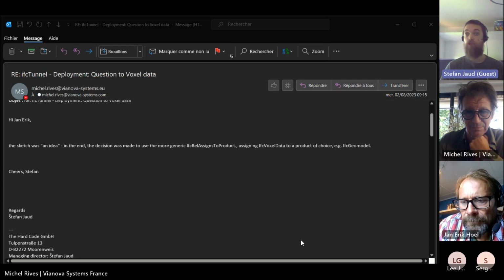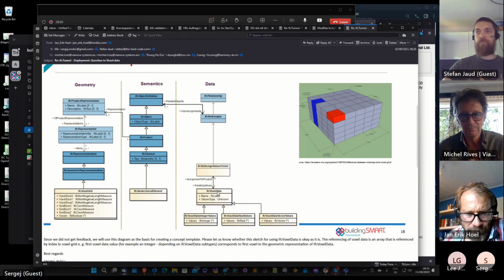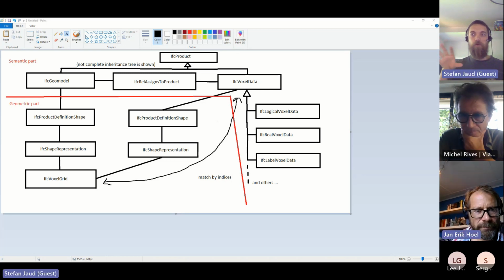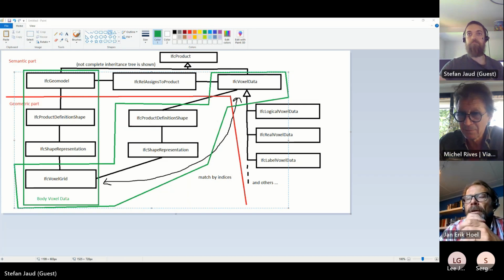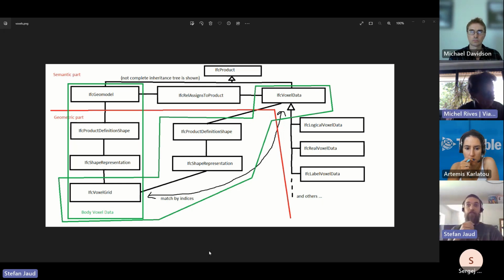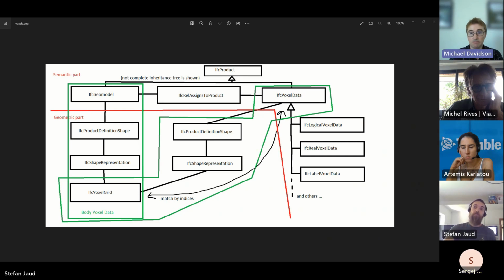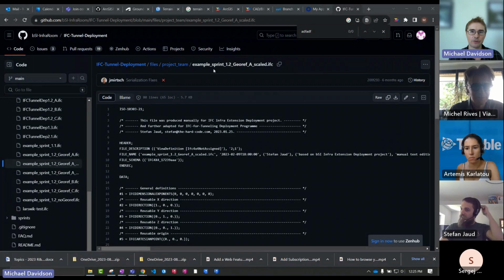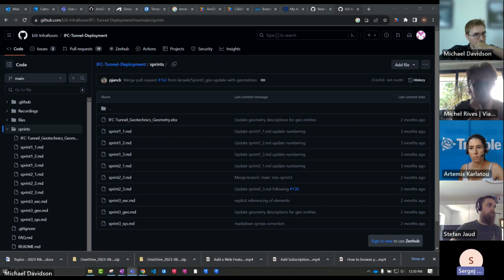IfcTunnel Deployment Prgm Technical support calls optional 20230803